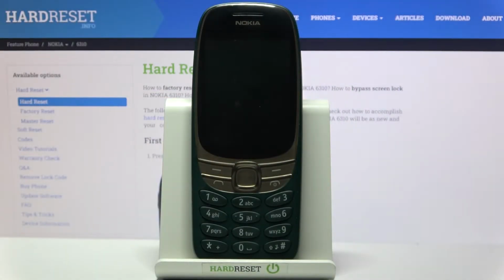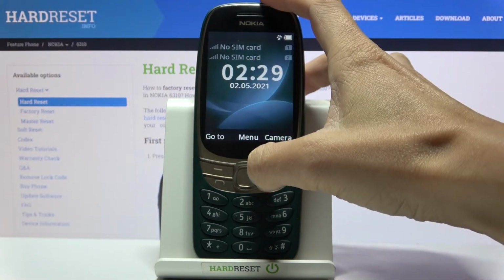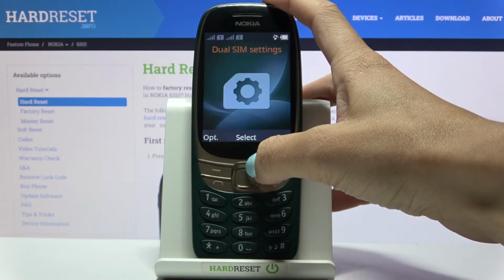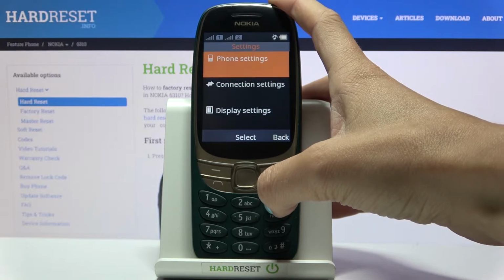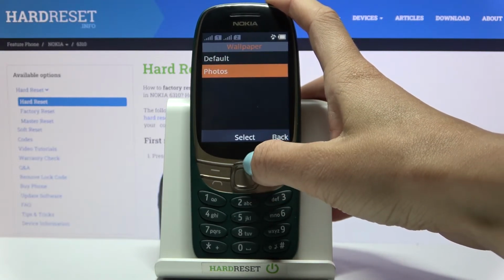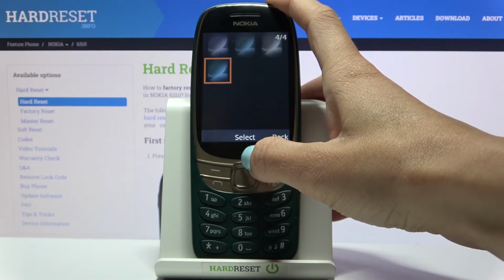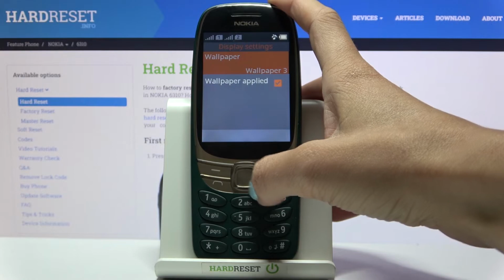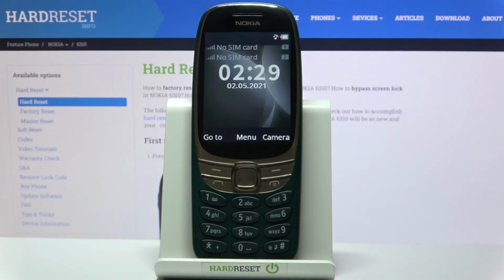How to Find Wallpapers in NOKIA 6310 2021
Find out more about NOKIA 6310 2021:
Let's open this tutorial if you want to know how to change the wallpaper on NOKIA 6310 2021. We will show you how to find all default wallpapers in NOKIA 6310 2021. Visit our YouTube channel if you want to discover more about that device.

How to find wallpapers in NOKIA 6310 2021? How to change wallpaper in NOKIA 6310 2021? How to find default wallpapers in NOKIA 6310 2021?